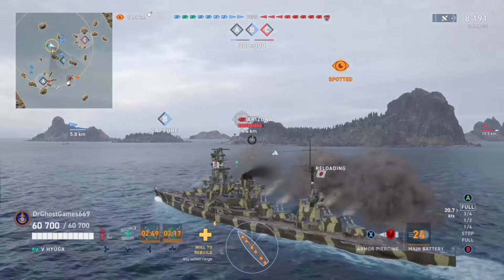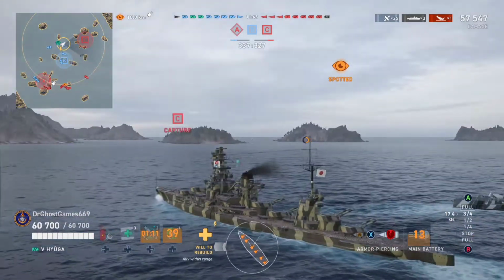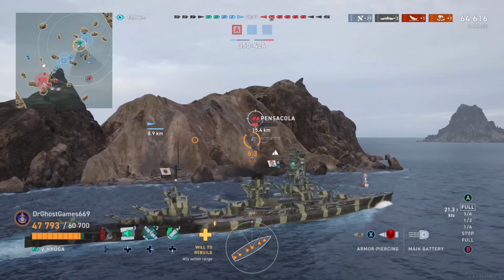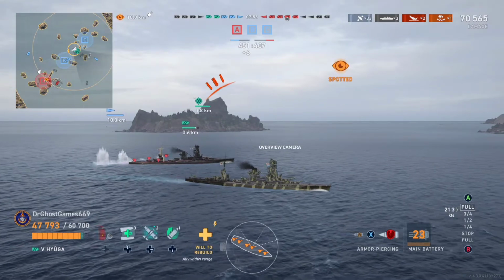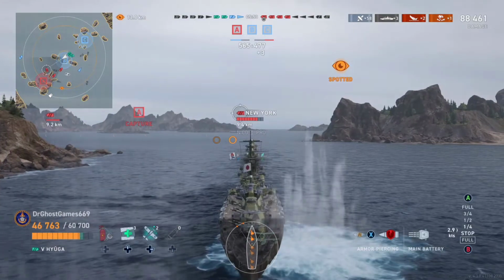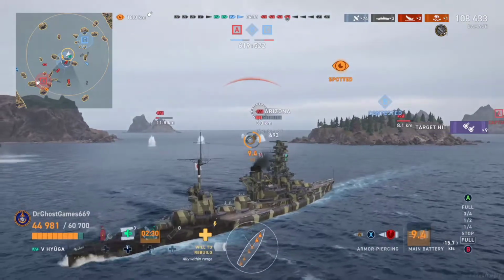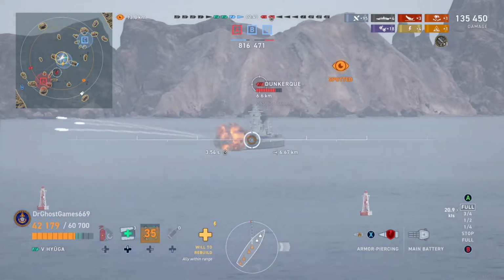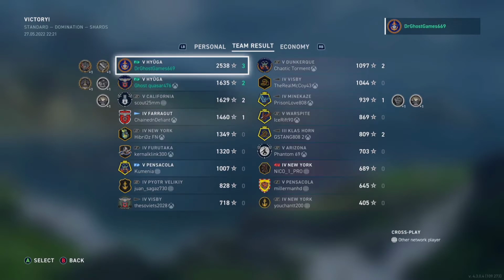IJN Hyuga - A Great Tier 5 Premium Battleship! | World of Warships: Legends